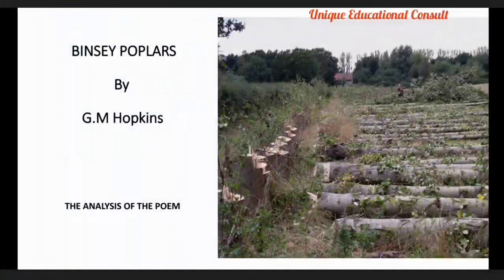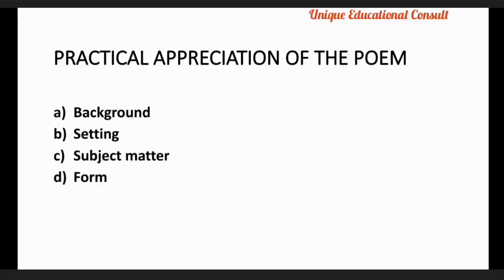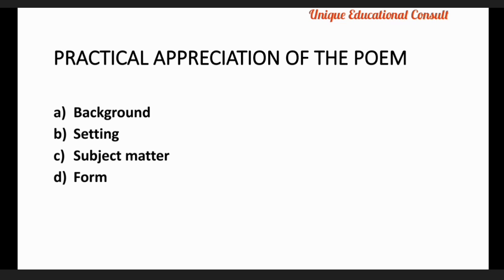BINSEY POPLARS by Gerald M. Hopkins: Practical Appreciation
This video discusses the the foregrounding notes of the poem